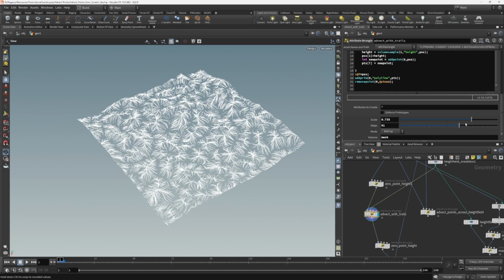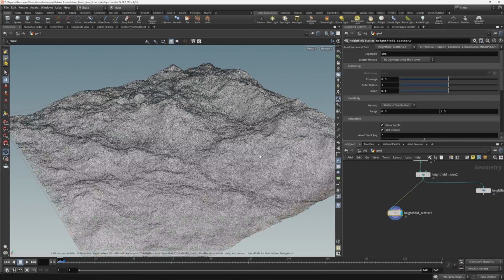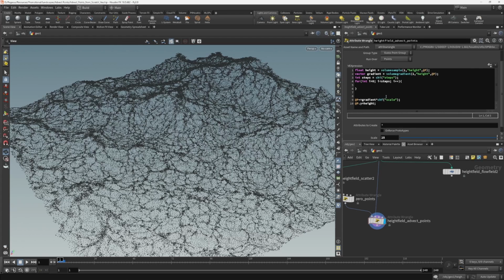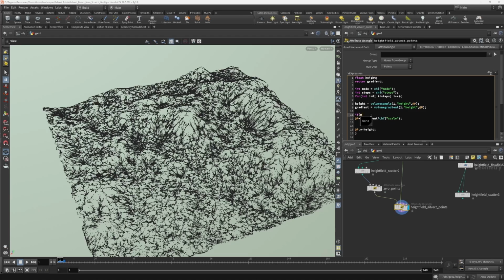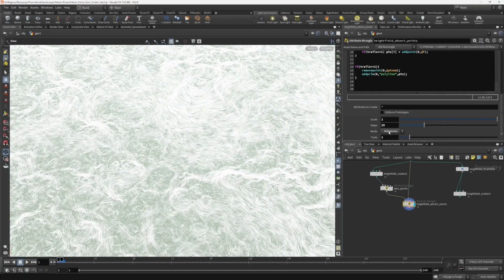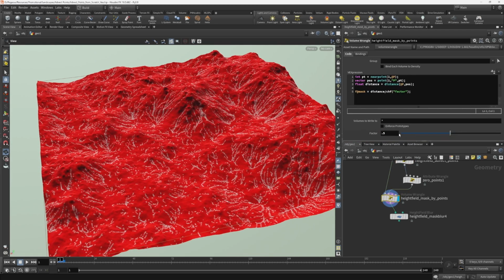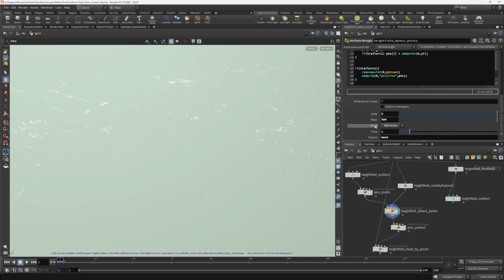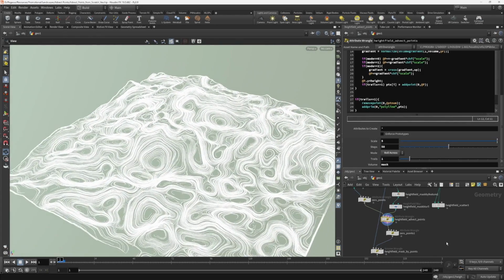Project Pegasus | Landscape Deep Dive 2 | Heightfield Advect Points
Learn an advanced technique for moving points along a heightfield, taking a basic scatter and moving the points across the landscape to create more interesting placement, such as biasing points to move along valleys or peaks.